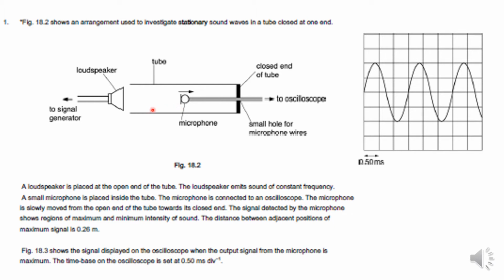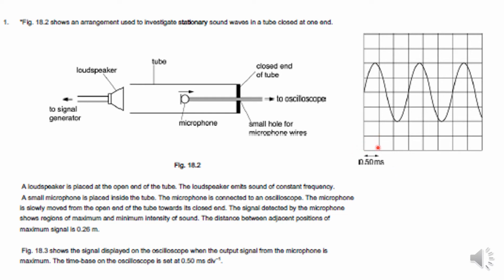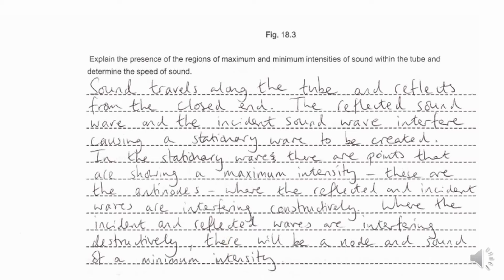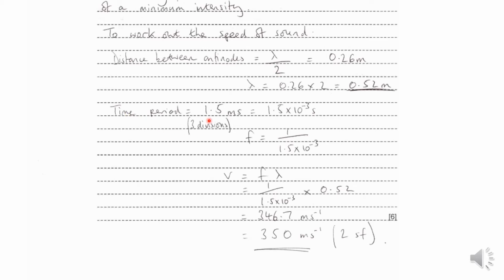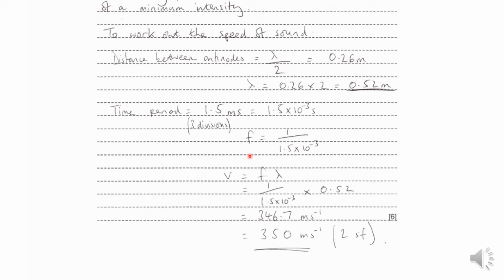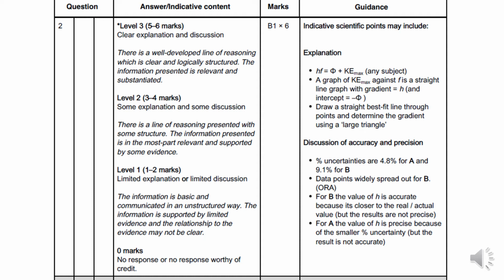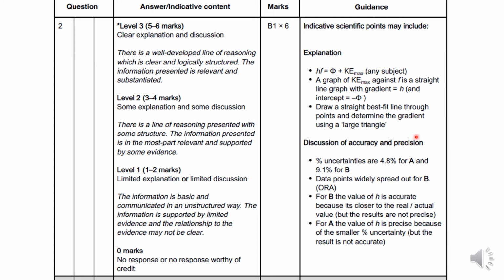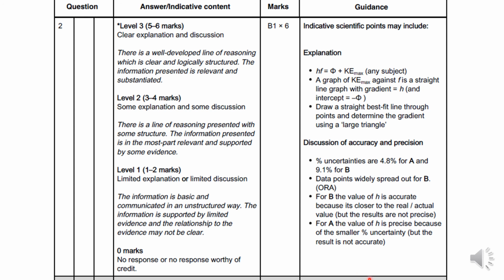6 mark questions - Stationary waves and Planck's constant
Going through the two 6 mark questions posted on Google Classroom.